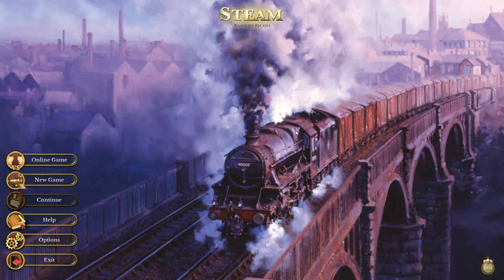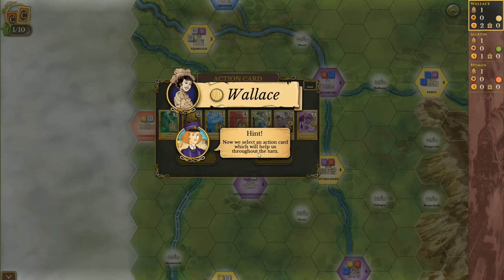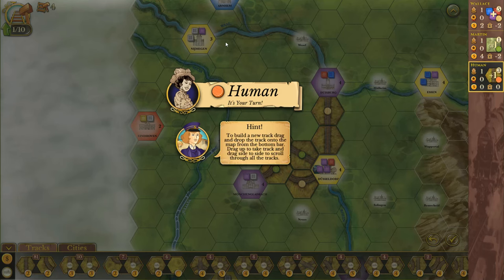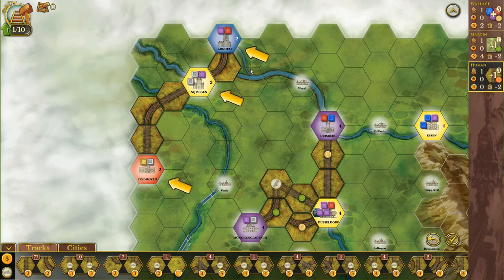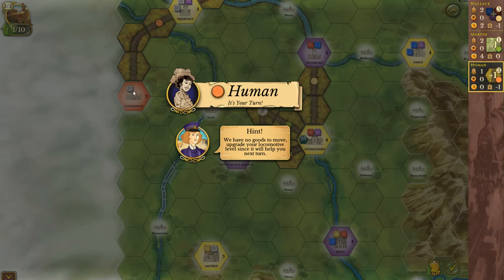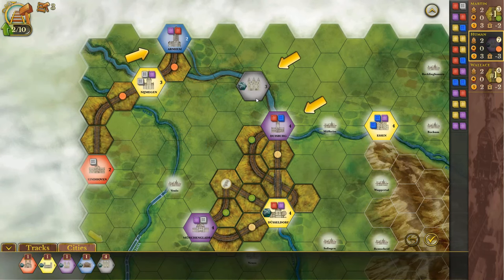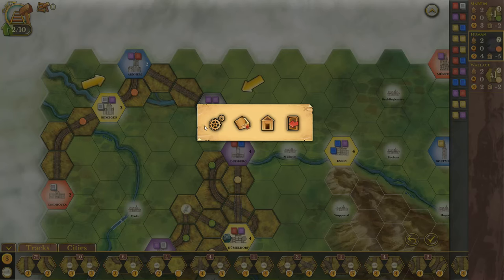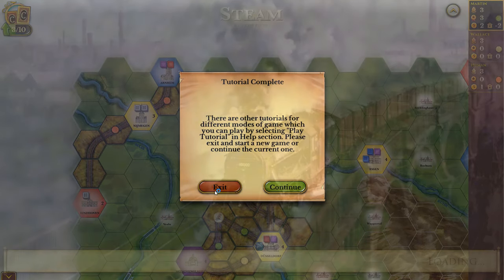DGA Plays: Steam: Rails to Riches (Ep. 1 - Gameplay / Let's Play)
Steam: Rails to Riches Gameplay / Let's Play Video